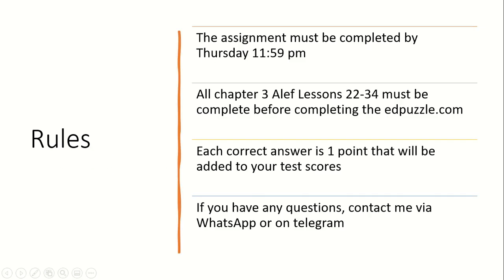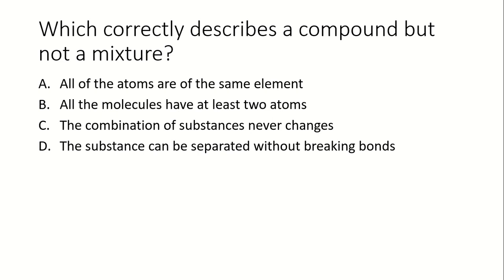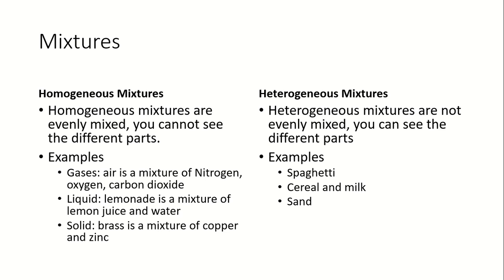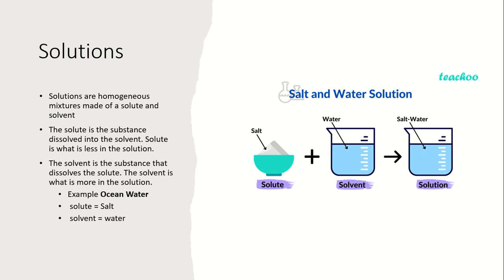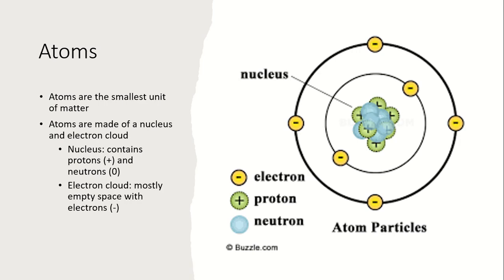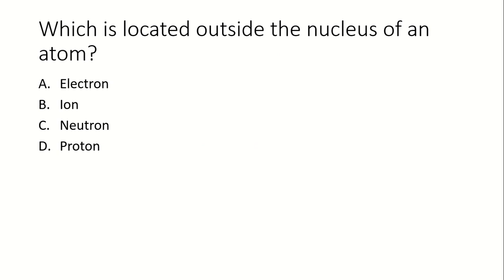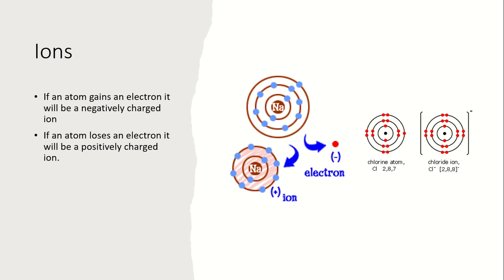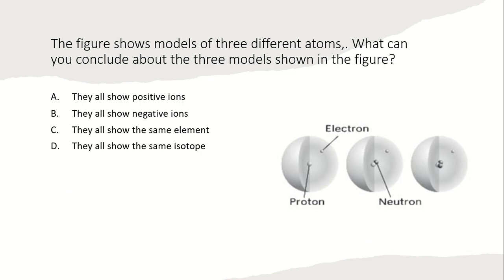Grade 6 Chapter 3 extra credit